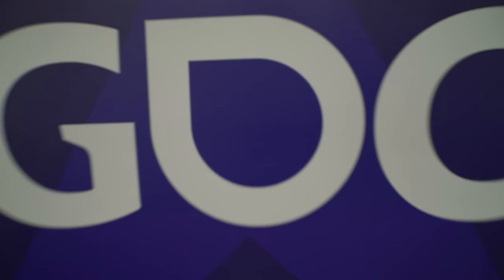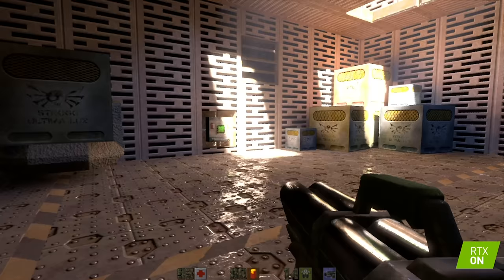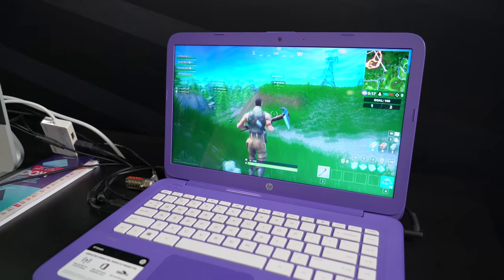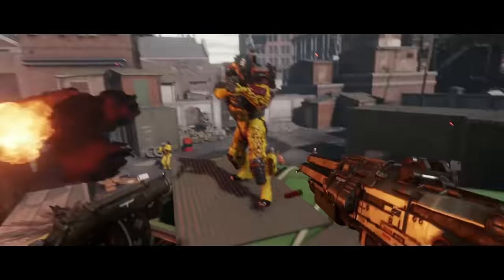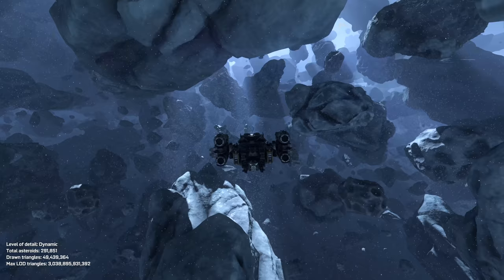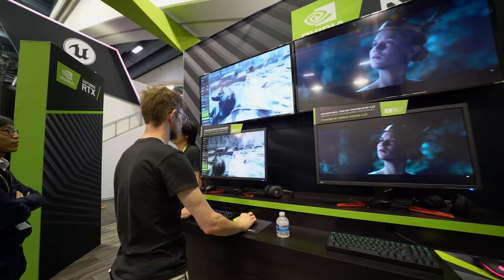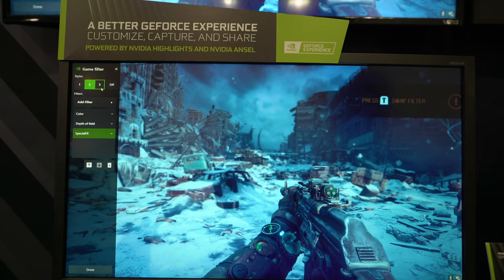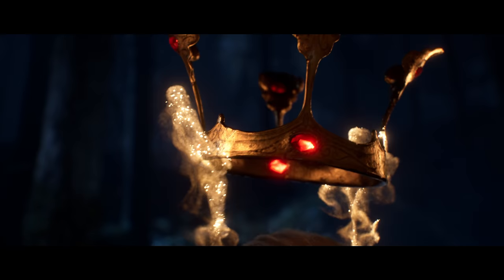All the Cool Tech at NVIDIA's Booth From GDC 2019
If you caught us at GDC, you know there were a ton of great stuff to see at our booth. Quake II RTX, GeForce NOW, and Ansel updates! Check it out!